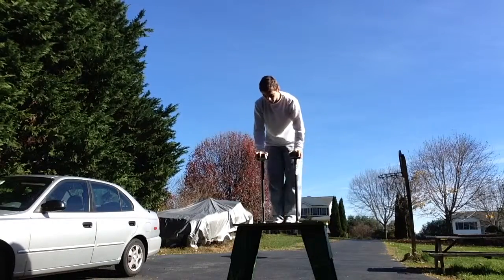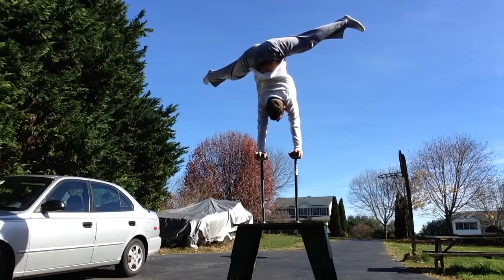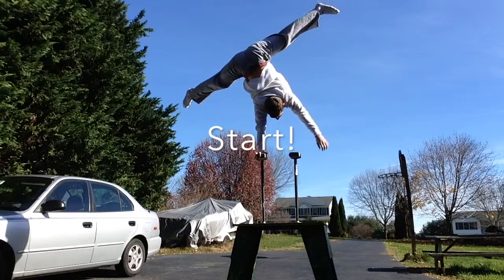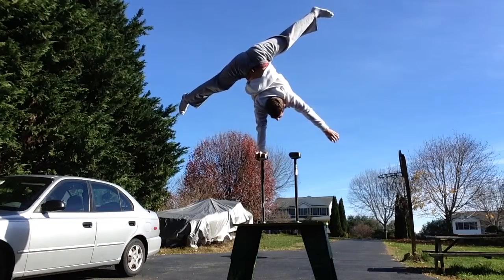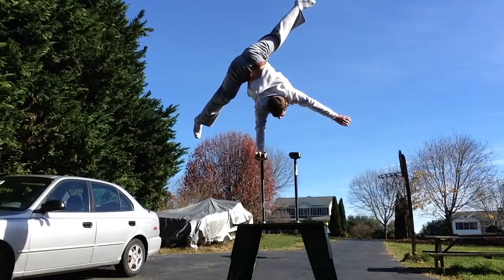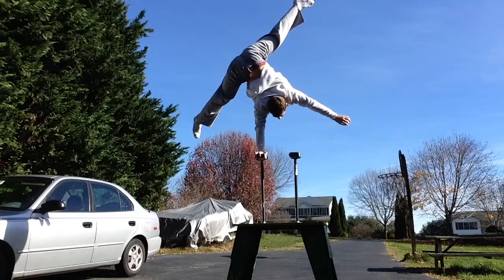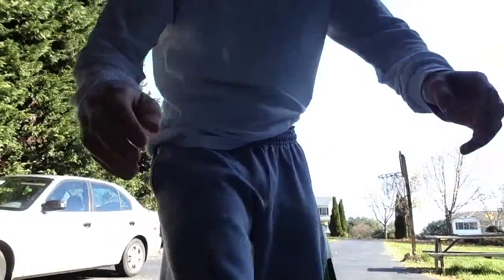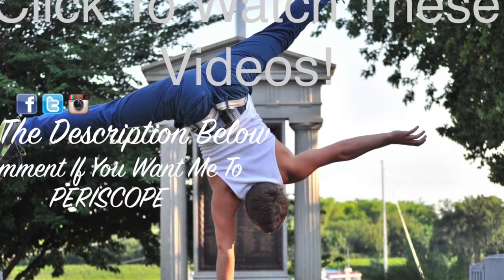30 Sec ONE ARM HANDSTAND! Years of Training!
Periscope: VeganCPRAthlete

My Etsy Artwork Shop!

For a program that teaches you to handstand in 60 days, show some love on this channel;